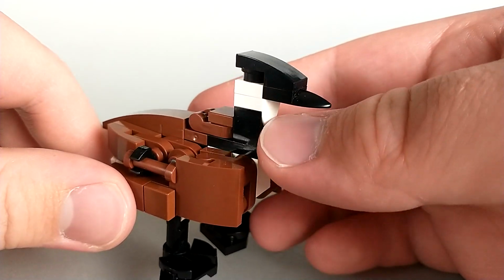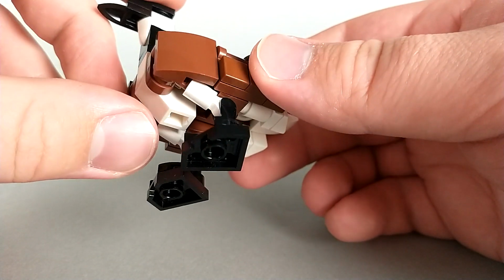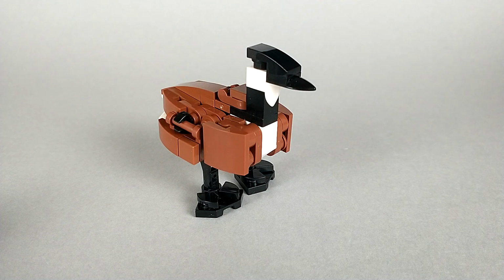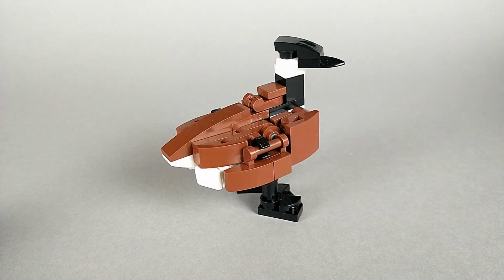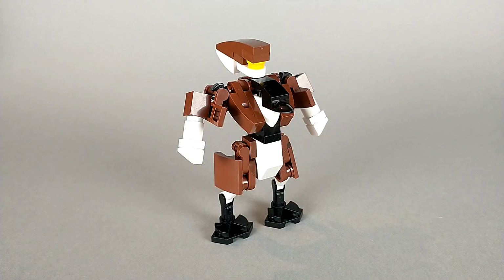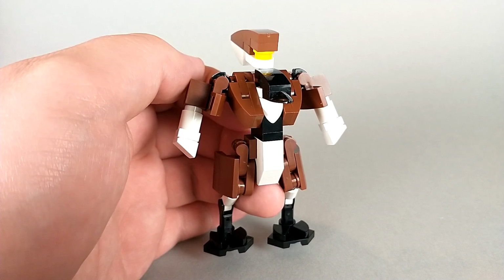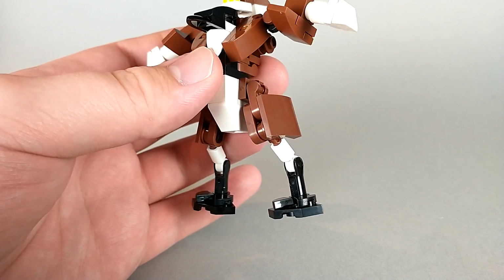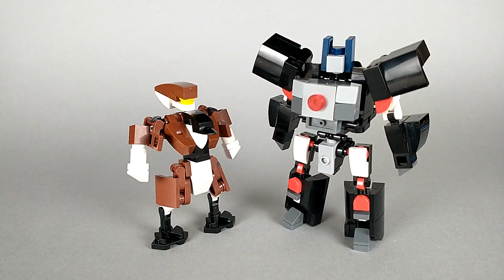Lego Transformers #53: Tyrant